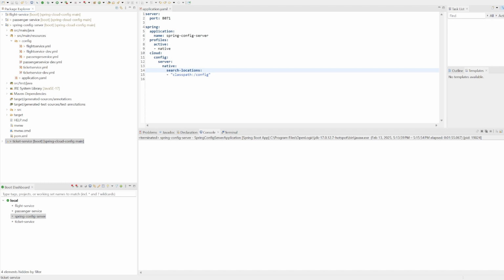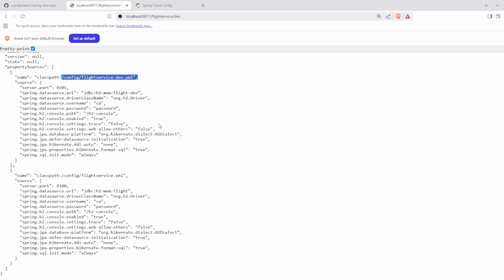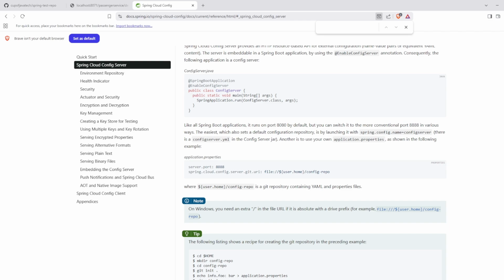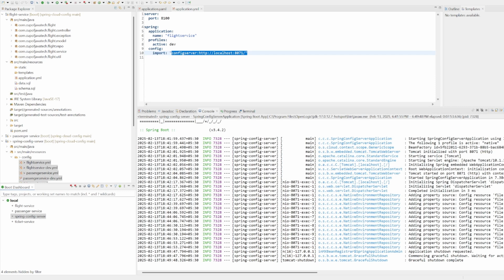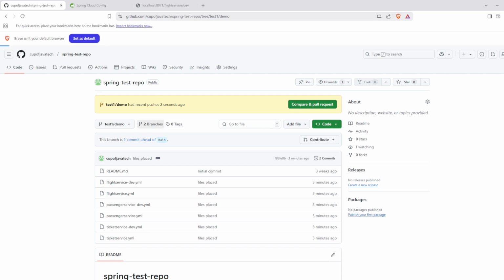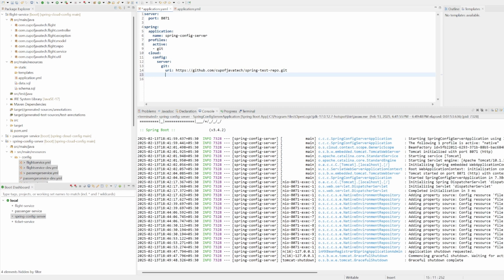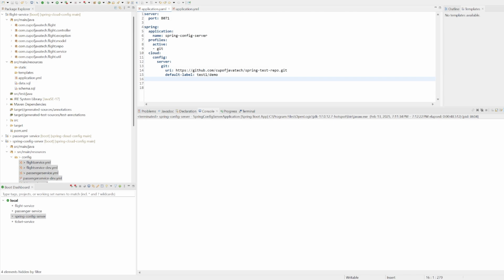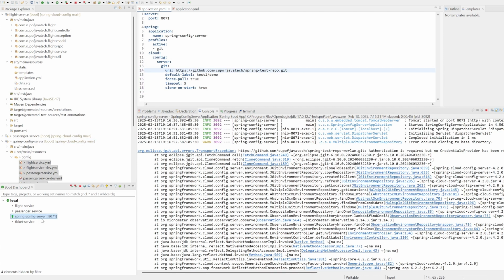Spring Cloud Config (2) - Config Server Property Storage Options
Spring Cloud Config
Accessing configuration properties in a Spring Cloud Config Server using :
(1) storing properties in the local file system and
(2) storing properties in a public Git repository, including the option to specify a branch.